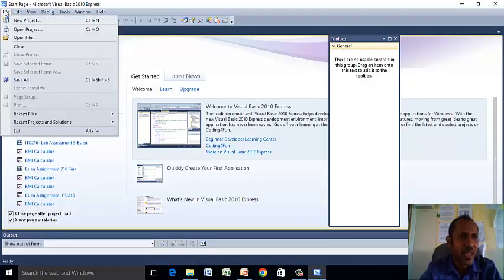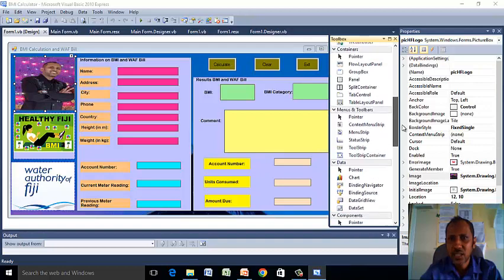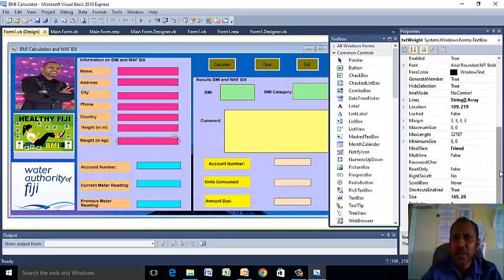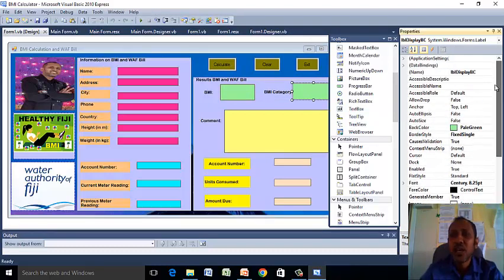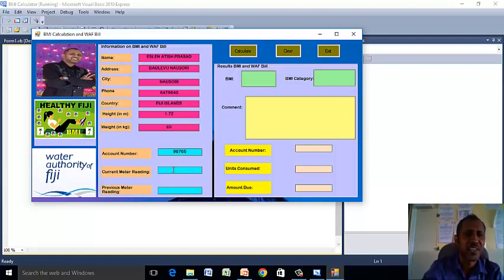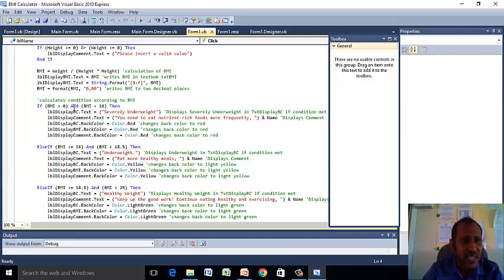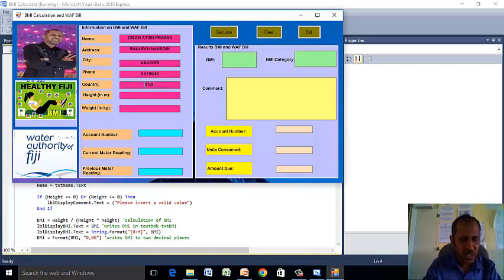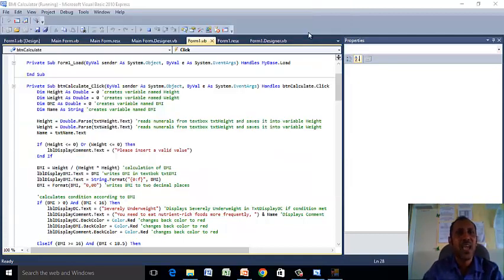ITC216 MAJOR ASSIGNMENT ESLEN